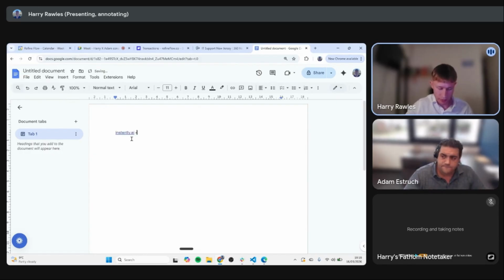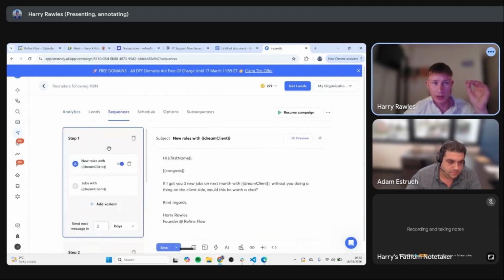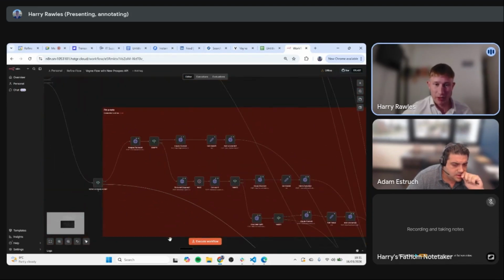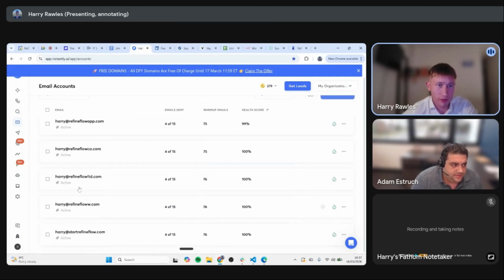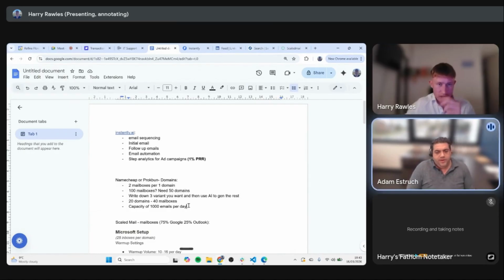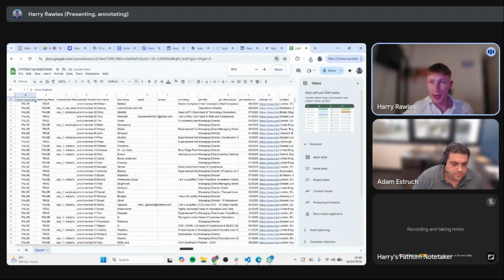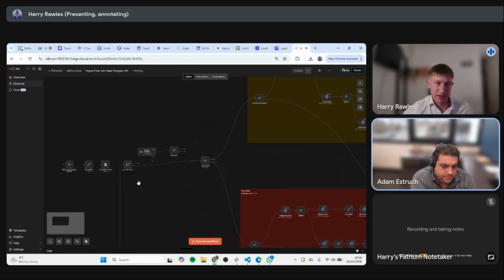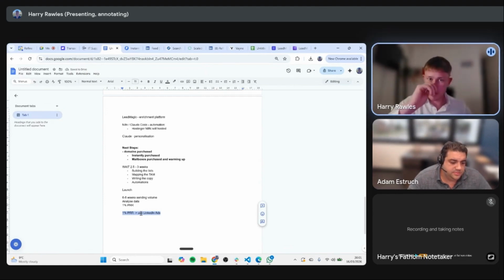43 Minutes of Cold Email Training to Close $35K A Month in 2026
Are you a Recruitment Agency Owner?

If it’s your first time here, I’m Harry Rawles. I’m the founder of Refine Flow. You can check us out here refineflow.co. It’s a services and advisory firm for recruitment agencies which is a fancy way of saying we help recruiters scale and grow.

Right now we make around $20k/month. With this being the internet, I could make any old story up, so I wanted to give you my bio-by-the-years-story, so you can verify I’m legit.

Here’s my story:

17: Video game addict, hardcore loser, clueless teen!
18: Failed sixth form (senior school) and had to redo the whole thing.
19: Went to university to study Accounting & Finance.
20: University, part time jobs, drinking & degeneracy - student life lol.
21: Started first business: a protein coffee brand (failed hard).
22: Travelled Asia, then back to the UK into a corporate job.
23: Working full time while Refine Flow was doing ~$5k/m
24: Quit the job, all in on the biz, making $20k/m.

Harry

Timestamps:
00:00 Core Tech Stack — Essential tools overview
02:30 Backend Infrastructure — LeadMagic and n8n intro
04:15 AI Personalization — Claude for copy and icebreakers
05:45 Instantly.ai Setup — Email sequence structure
07:30 Follow-up & Split Testing — Intervals and subject line testing
09:45 Analytics & 1% Rule — Identifying winning campaigns
12:15 Data Sourcing — Scraping Sales Navigator into Sheets
15:00 Waterfall Enrichment — Multi-provider email discovery
17:45 Deliverability — ESP matching and sending settings
20:15 Domain & Mailbox Strategy — Two mailboxes per domain
23:00 Domain Naming — AI-generated variants protect main domain
25:30 Mapping Your TAM — Sales Navigator filters and targeting
28:15 Launch Volume — 20 domains, 40 mailboxes, 1k/day
30:45 LinkedIn Scraping Safety — Fake accounts and browser separation
33:15 Scraped Variables — LinkedIn data feeding AI personalization
36:00 LeadMagic API — Job changes, mobile, technographics
38:45 Hosting n8n — Self-hosting avoids execution timeouts
41:00 3-Week Roadmap — Warm-up tasks and list building
42:30 Omnichannel Scaling — Email data synced to LinkedIn ads